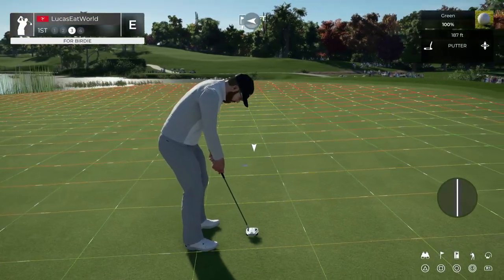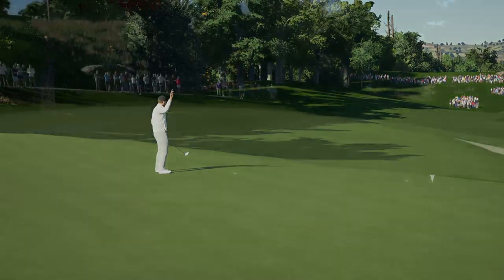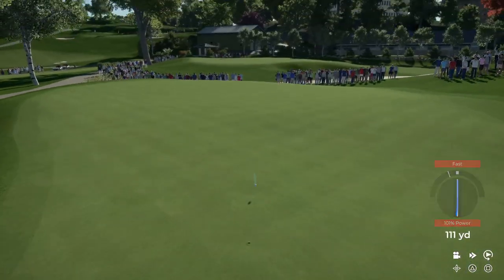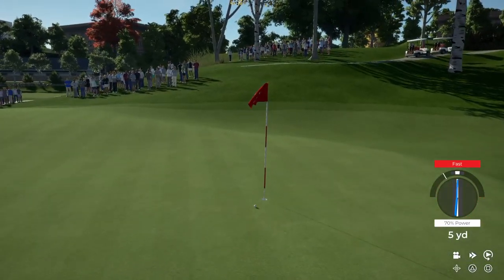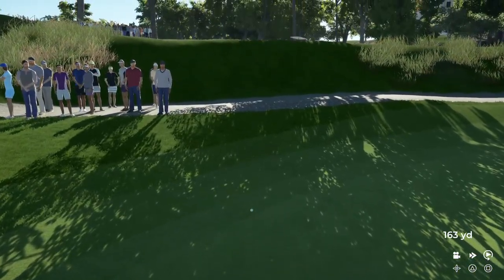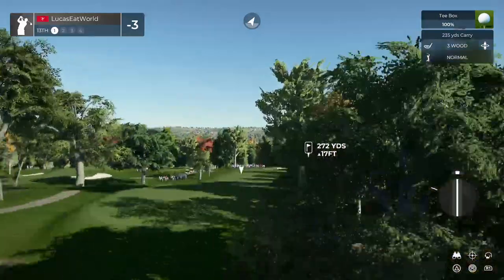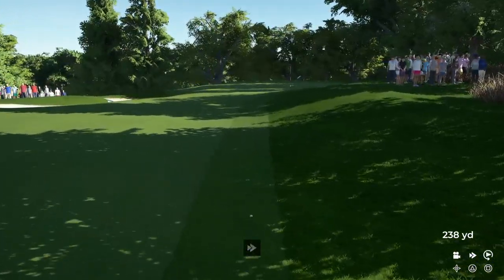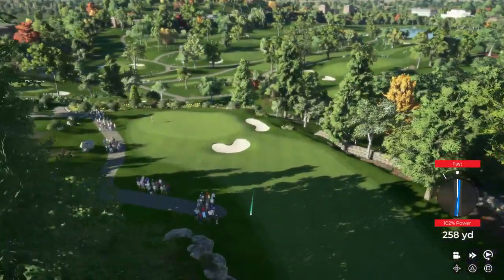PGA Tour 2K21 - Scarsdale Golf Club (L)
A play through of Scarsdale Golf Club, by member sirish19 at TGC Tours. Here is the link to the completed course thread: